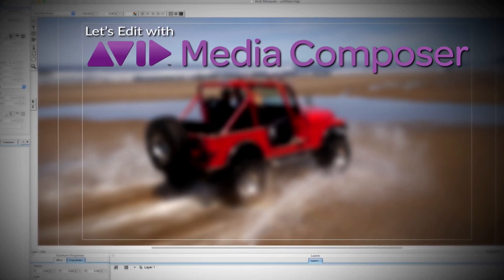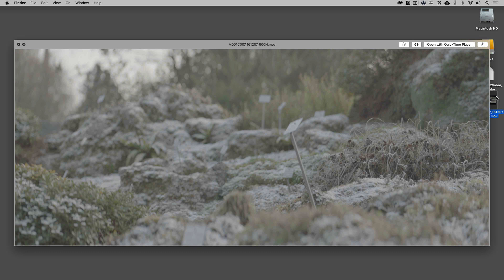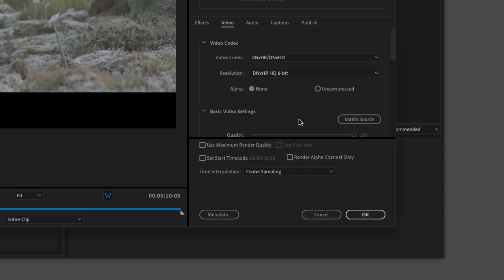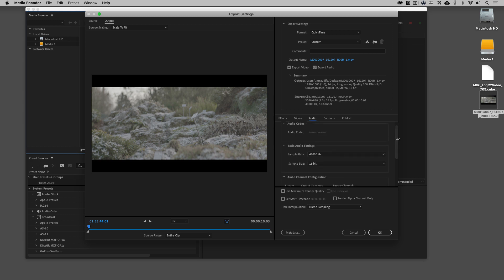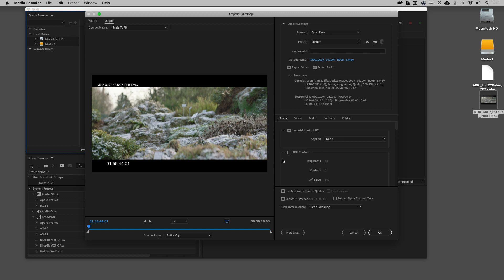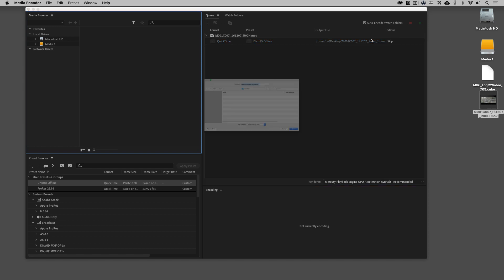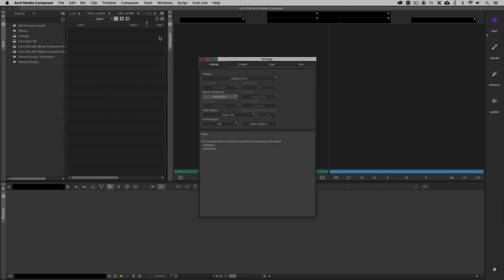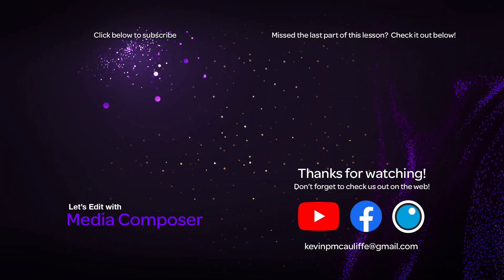Let's Edit with Media Composer - Creating Dailies Part 3 - Adobe Media Encoder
In this lesson, Kevin P McAuliffe finishes his discussion on creating dailies - DNxHD36 media - for your offline edits.  Many editors these days shy away from offlining before onlining, but depending on your project, sometimes creating an offline first is the smarter way to go!